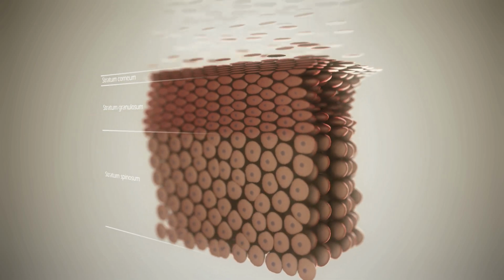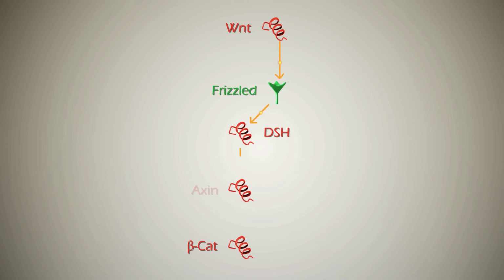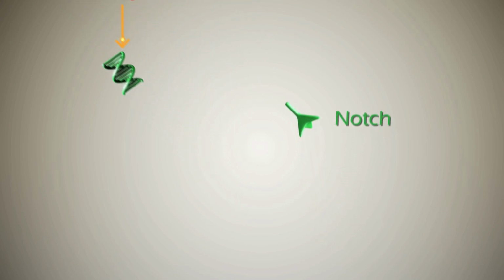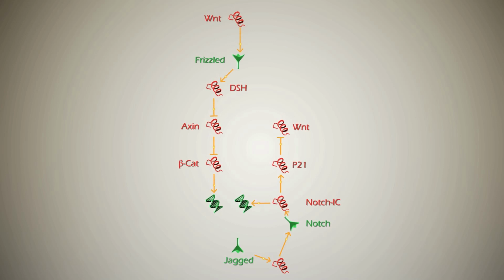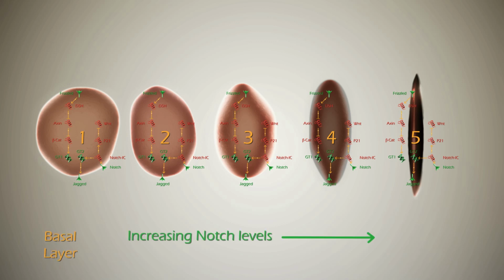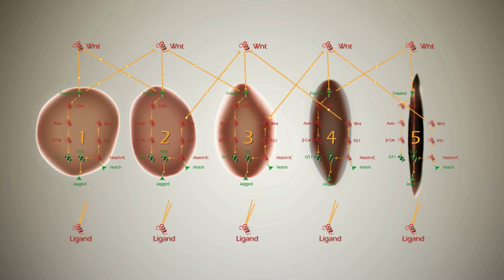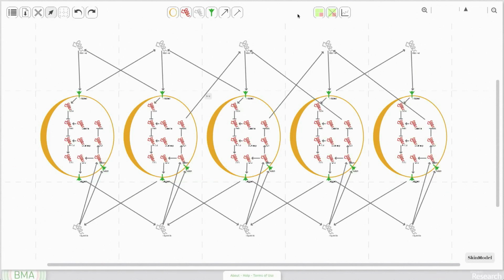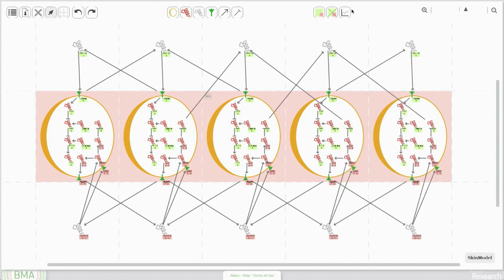Microsoft Research's Bio Model Analyzer (BMA)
An animation we created to explain some of the background and concept behind Microsoft Research's Bio Model Analyzer project, which is a piece of software for simulating the behaviour of protein networks within cellular systems.  It is to be used to compare hypothesised models of protein networks with reality, and even to predict the effects of knocking out key proteins (by targeted drugs, for example) and to spot inconsistencies in the models, helping to point towards better models of protein interactions.